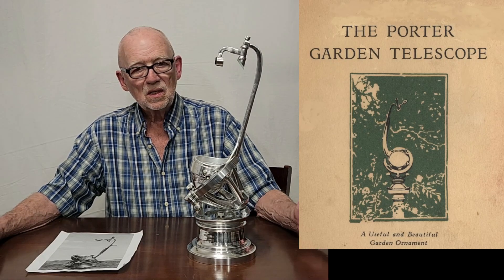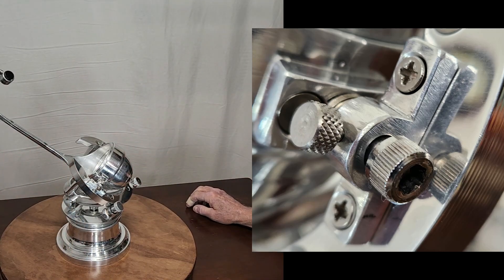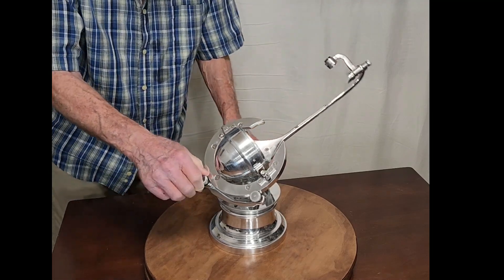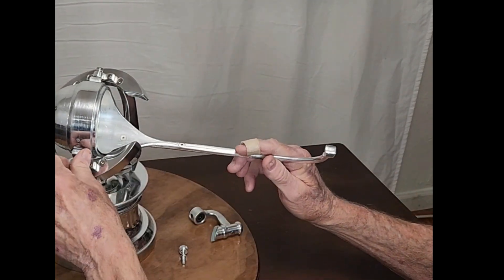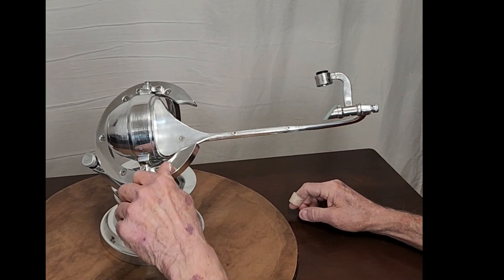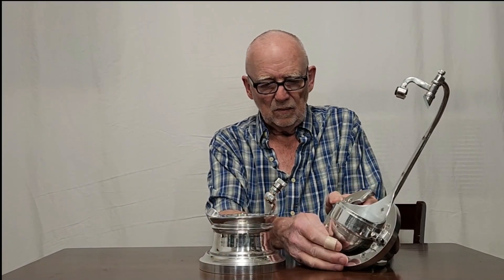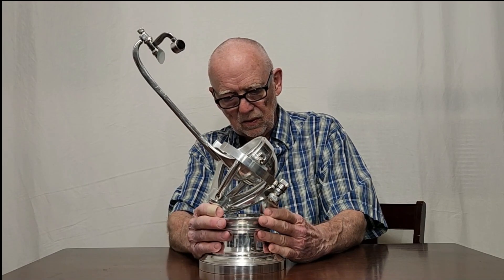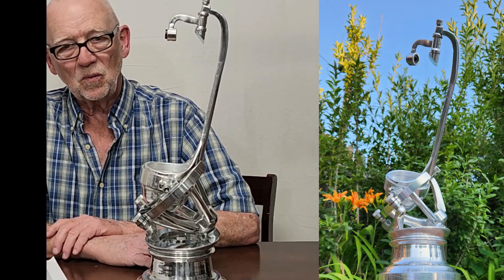Porter Garden Telescope Replica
This is a 1/2 scale semi-replica of the famous Porter Garden Telescope. These telescopes were sold for $250 in 1922 which is equivalent to $4500 today. Probably less than 100 originals were made and only a few coveted examples remain.

At first this semi-replica may not look like much like the original because it is in polished aluminum rather than bronze and there was no attempt to duplicate any of the naturalistic adornments on the scope. Not just a model, this is a fully functional telescope. It is made almost exclusively of machined aluminum created from raw stock using a lathe and milling machine. Most of the ornate original castings could not be duplicated with standard machining techniques. Since the flowery ornamentations characteristic of the Art-Nouveau style are absent, perhaps it could be called an Art-Deco version of the scope with its shiny metallic forms, harder edges and simple style?

Despite the superficial stylistic differences this semi-replica does emulate most of the functionality of the original Porter Garden Telescope. The unique split-ring or horse-shoe mount is a precursor to the Porter inspired design of the historic Hale 200-inch telescope on Mt. Palomar, for a time the largest telescope in the world. The rotating focuser stalk is unique and quite unusual. Balance is very tricky in this scope and required a lot of painstaking effort. The fascinating polar alignment mechanism is difficult to appreciate until you see it in action in the video.